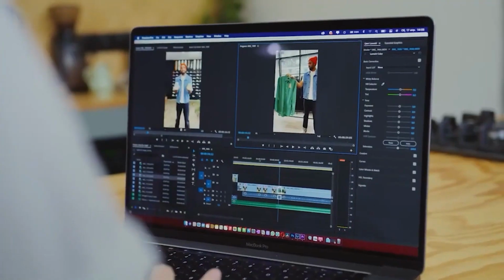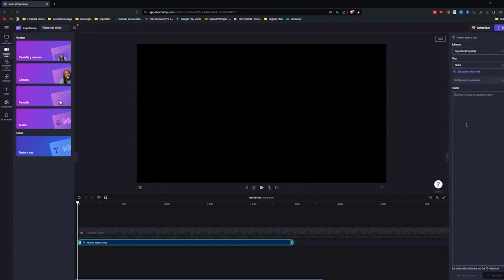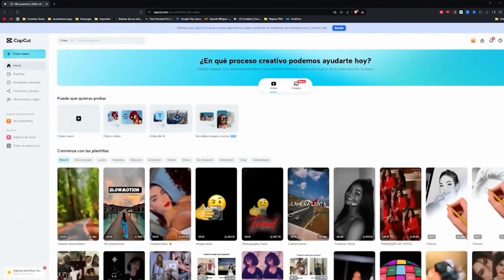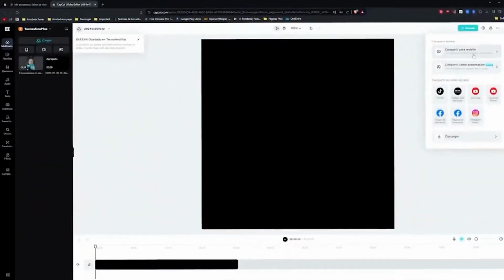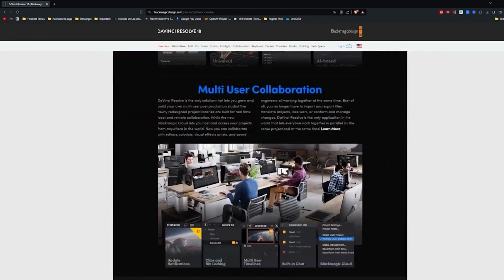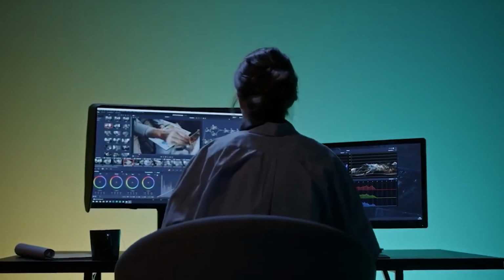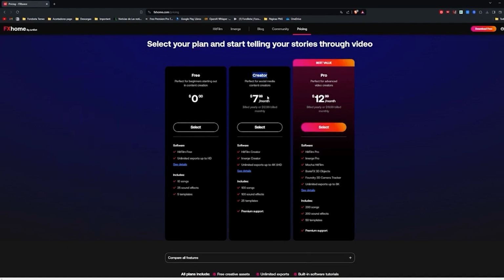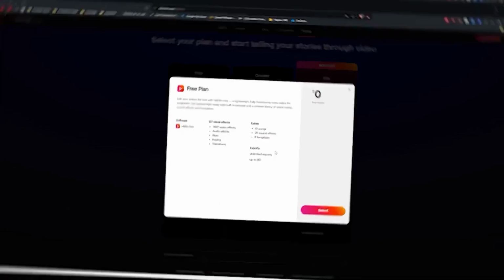Best Free Video Editing Software For PC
➡️➡️ How to make money online as a content creator, get information